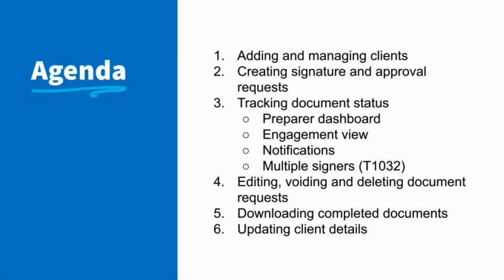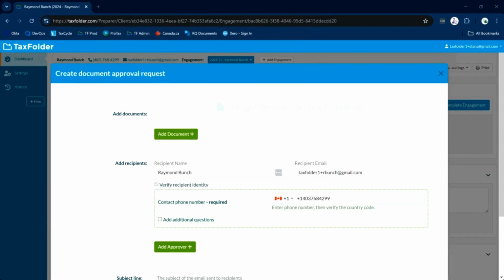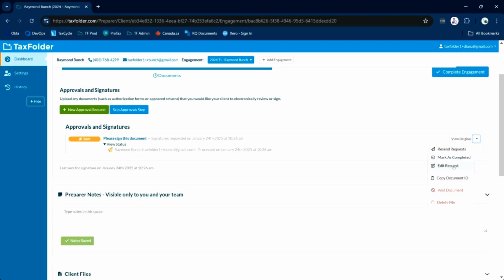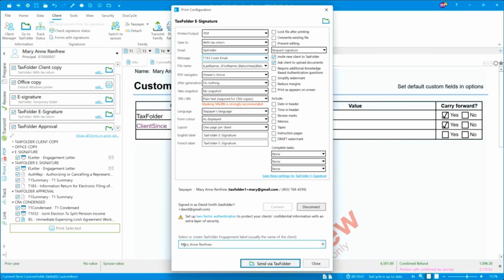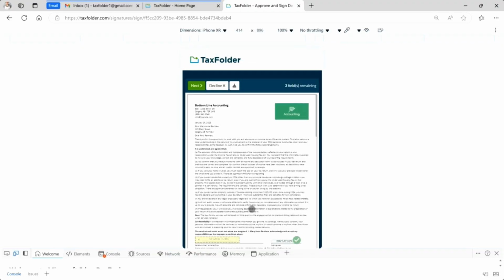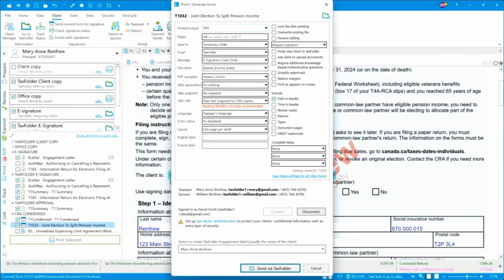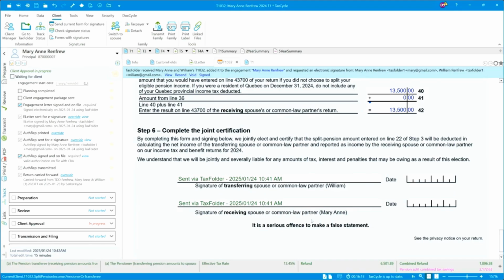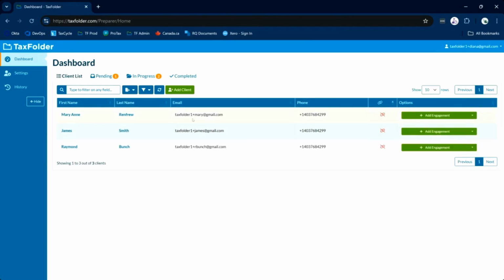TaxFolder - Part 2: Signatures and Approvals (Webinar)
TaxFolder adds electronic signatures, a client portal and secure document sharing to the TaxCycle suite.

In the second of this three-part webinar series, Sarka Hojda, Senior Product Manager and CPA/CGA at TaxCycle, will walk you through how to easily request e-signatures

Topics covered include:

- Adding and managing clients
- Creating signature and approval requests
- Viewing document status
- Editing, voiding and deleting document requests
- Notifications
- T1032 tracking
- Downloading completed documents
- Updating client details